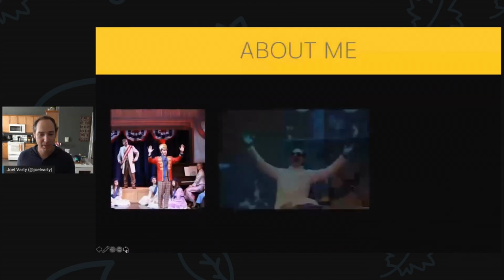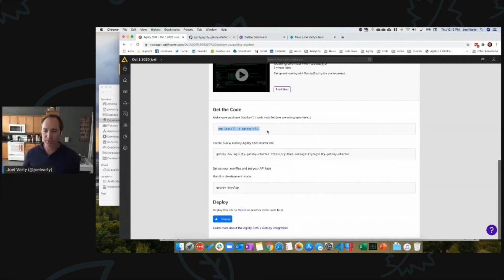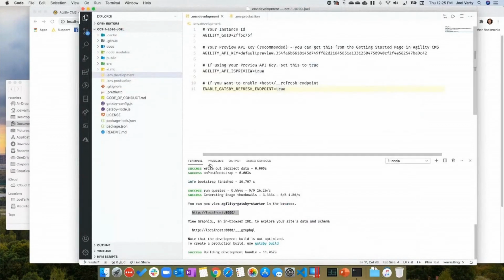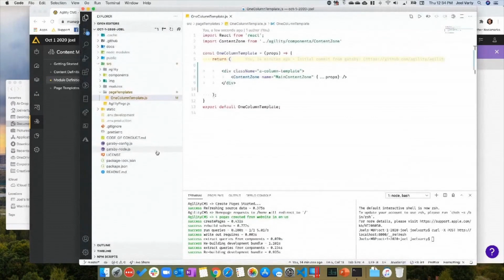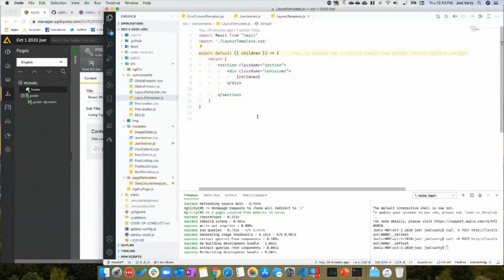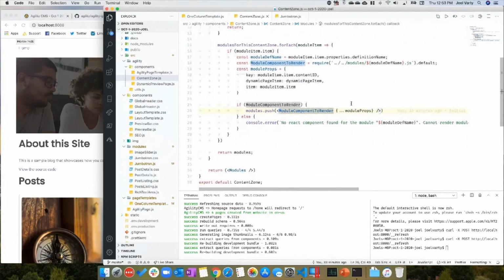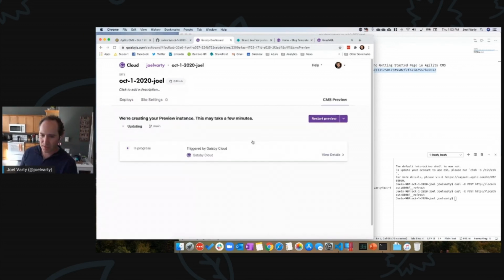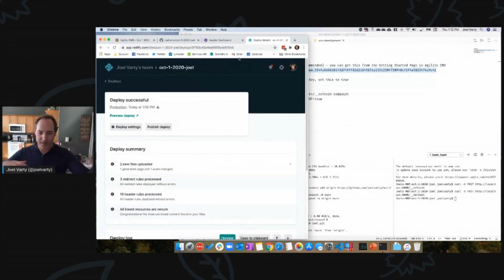Jamstack 101: Using Gatsby and Netlify for Blazing-fast Websites by Joel Varty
From cfe.dev Archive (Recorded on October 1, 2020) Gatsby was designed from the ground up to improve the user experience across the web. That means performance, SEO, and accessibility are top of mind. They have implemented many out-of-the-box techniques to give you a leg up on providing the best experience for your users.

* Gatsby boasts excellent documentation and a number of starters to help you get a site up and running quickly.
* Gatsby uses GraphQL to build its data layer. That means that Gatsby can collect your data from wherever it may be: Markdown, JSON, your favorite CMS, and third party APIs.
* Gatsby is more than a boilerplate site generator. It's built with performance and speed in mind, which is something you can feel in the final product.

What you’ll need to blast off into Jamstack with Gatsby:

* A terminal window
* Visual Studio Code (or your favorite code editor)
* A giant rocket-ship (optional)

cfe.dev